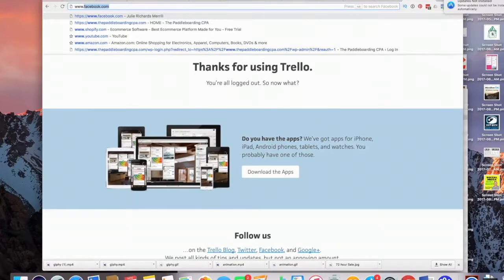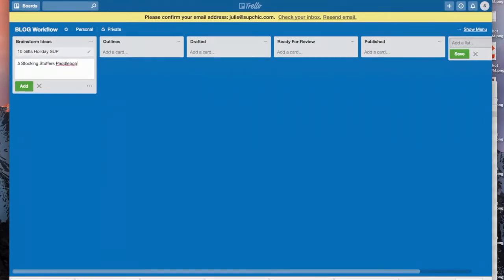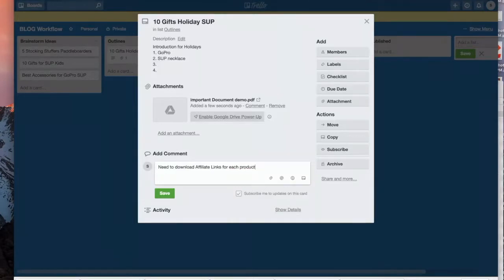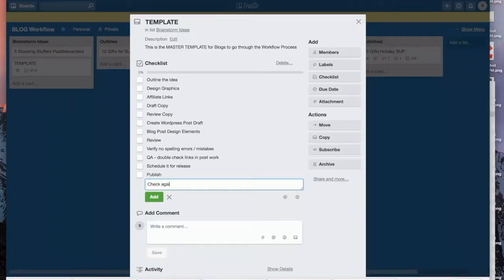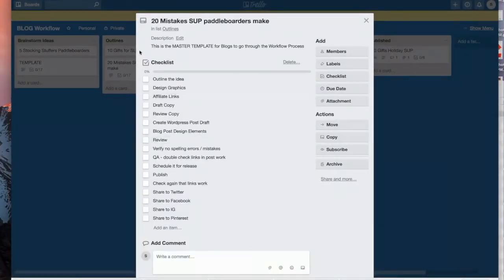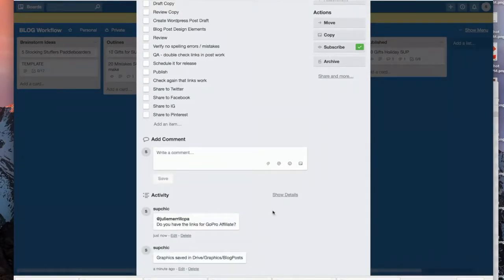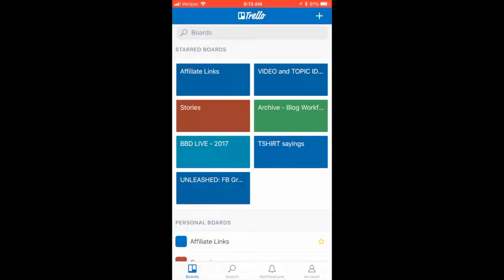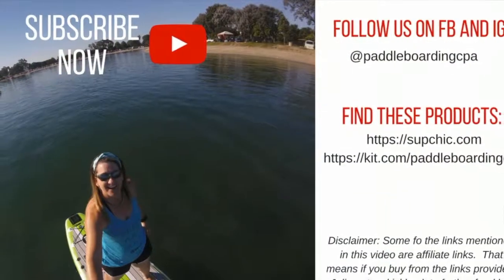Trello Tutorial: How to create Trello boards and manage a blog workflow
How to organize your workflows and keep projects on task with the FREE productivity software called Trello.  Watch this step-by-step tutorial on how to create a Trello account, setup a Trello board, create checklists and track projects through a workflow.  Example provided is a BLOG workflow and how you can save time by creating master checklists that follow your blog articles from idea capture to promotion.

This video tutorial is detailed with steps on how to setup trello, how to use trello. Julie shares her screen in the trello tutorial for beginners, show you how to track projects in trello, what trello is used for, and how she uses trello for project management.  In this video she covers how to setup a trello board, how to create templates in trello and how to manage workflow in trello using trello cards and boards.  What is trello used for? In this example, Julie shows you how to setup a trello board to manage the workflow of your blog posts from idea to promotion in this trello 101 tutorial.